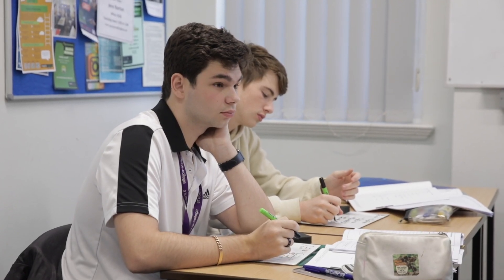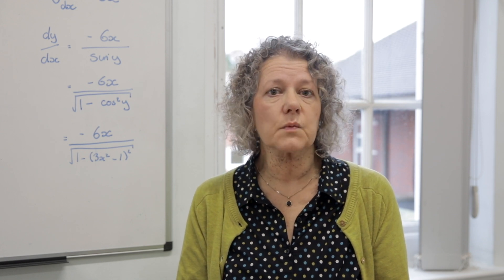Further Maths A Level at Reigate College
Find out more about studying Further Maths A Level at Reigate College.